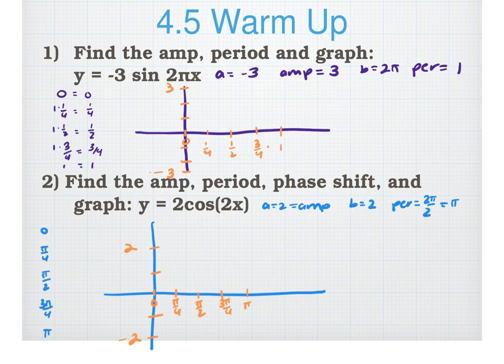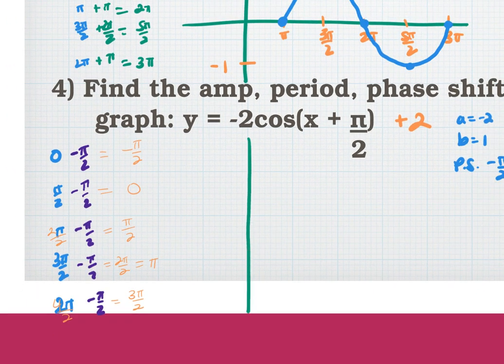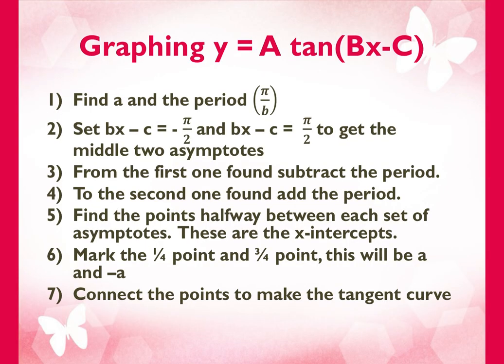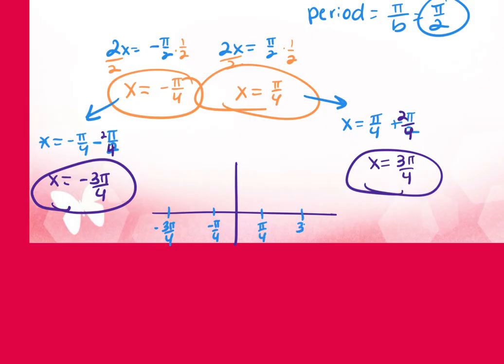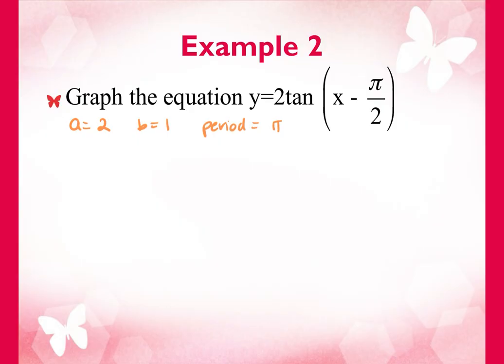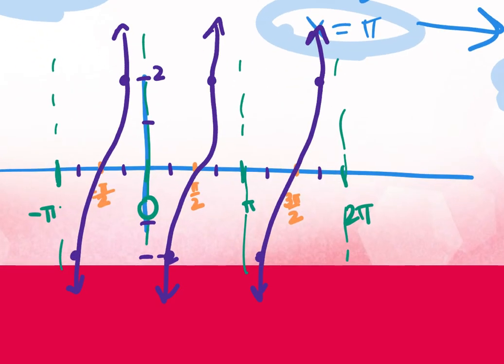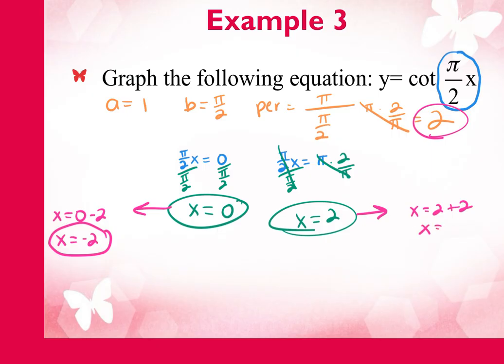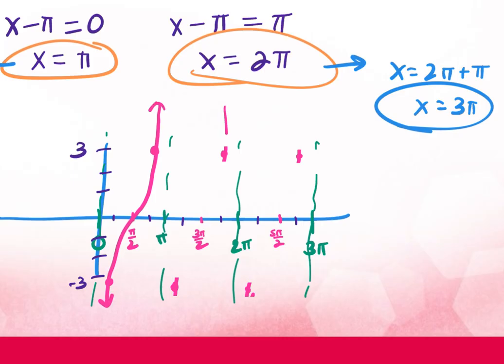11.10_PHA 4.6_Graphs of Other Trigonometric Functions (part 1)